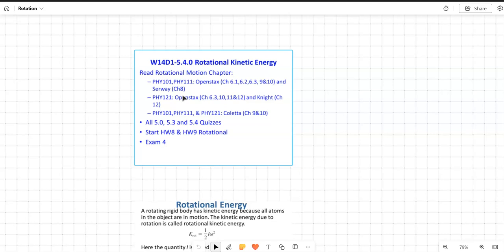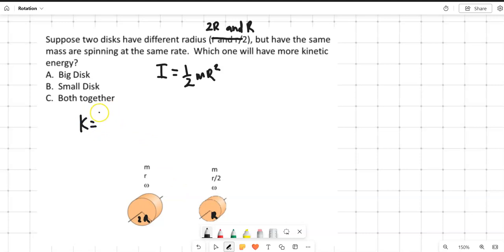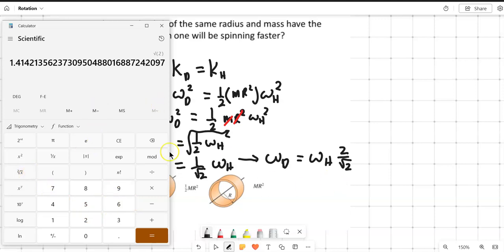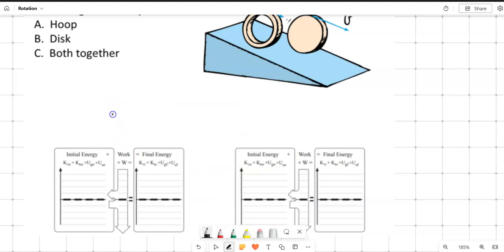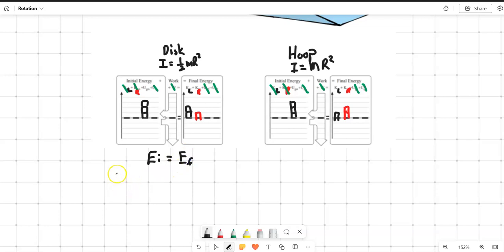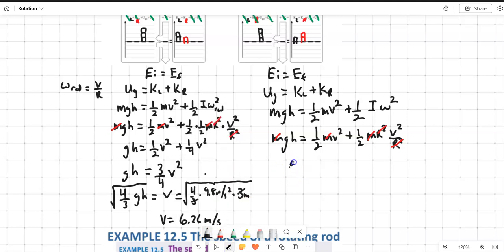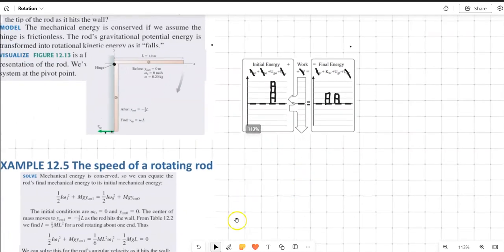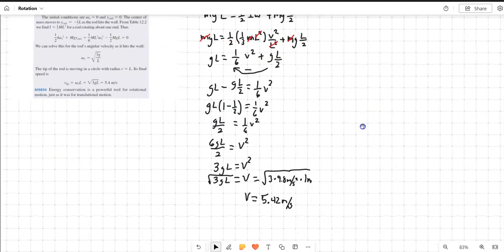5.4.0 Rotational Kinetic Energy